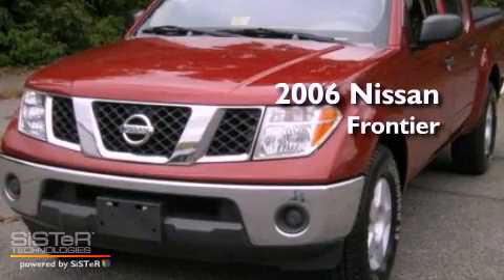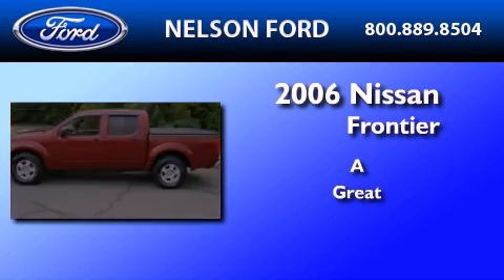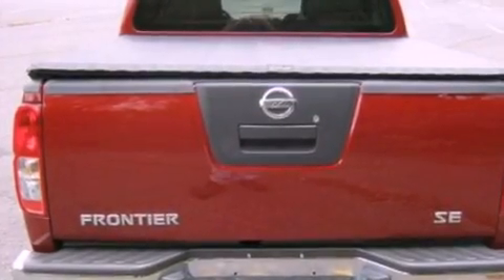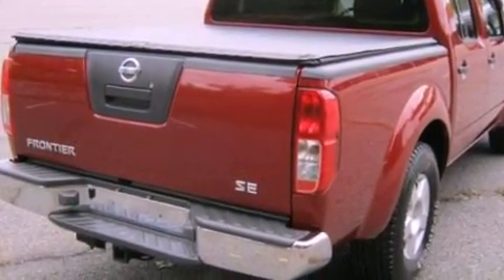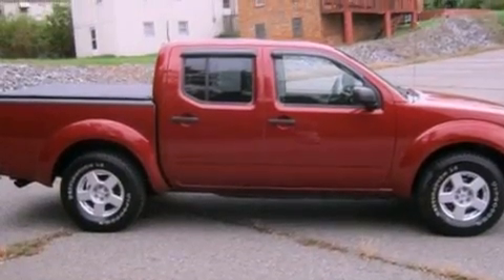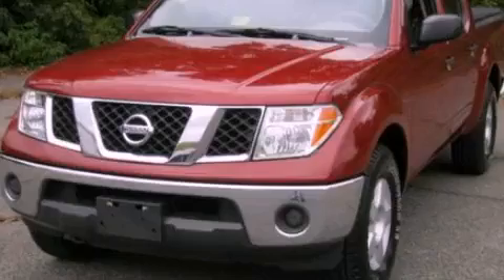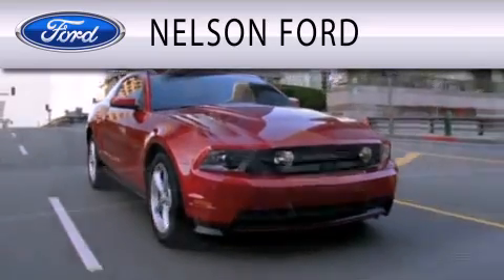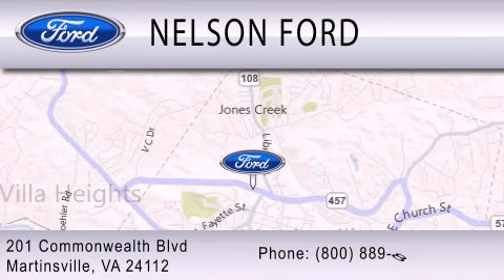2006 NISSAN FRONTIER Martinsville VA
Year : 2006

 Make : NISSAN

 Model : FRONTIER

 Miles : 72,394

 201 East Commonwealth Blvd